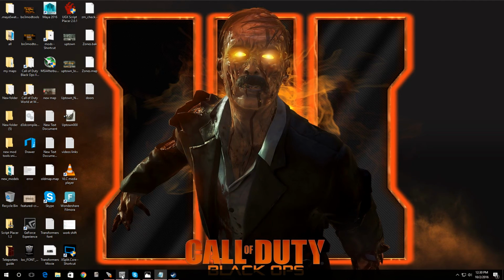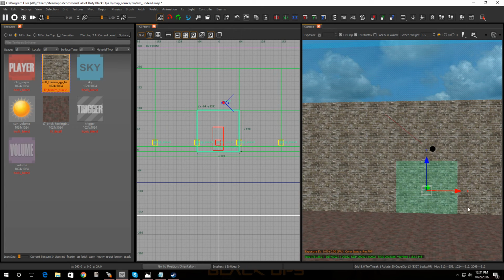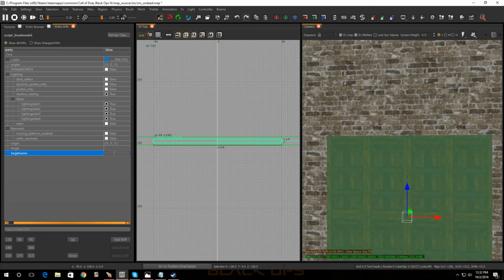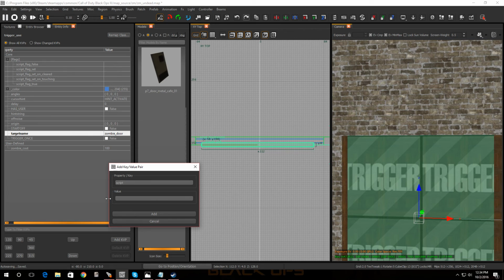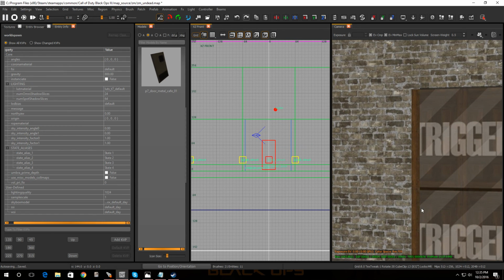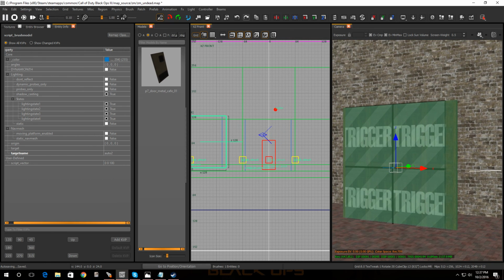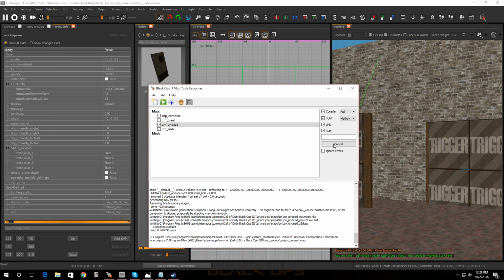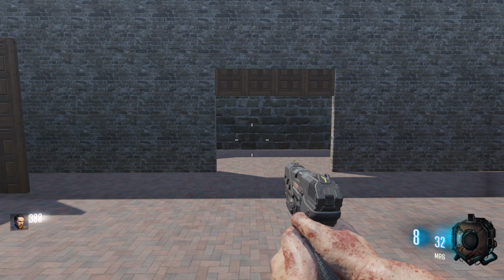Black Ops 3 Mod Tools tutorial Ep.10 Sliding Doors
step by step on how to add sliding doors  to your custom zombies map for call of duty black ops 3 mod tools.
black ops 3 mod tools tutorials.